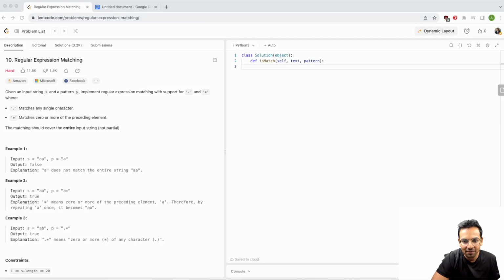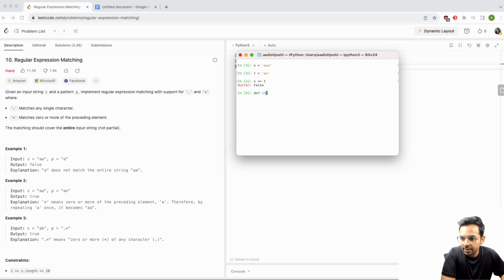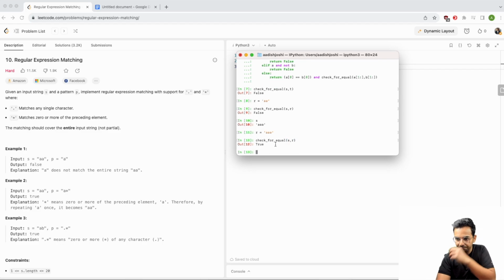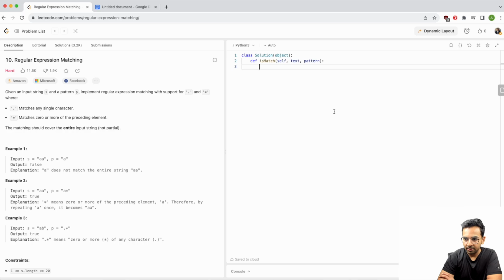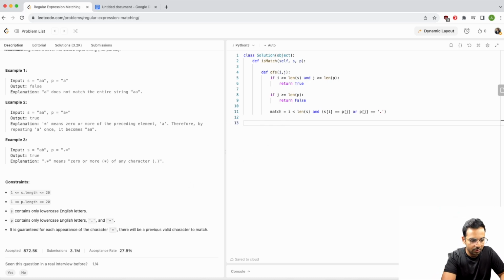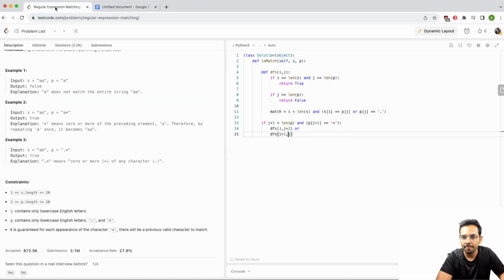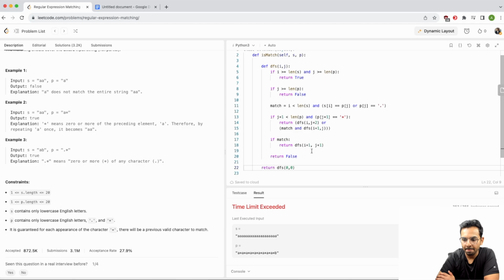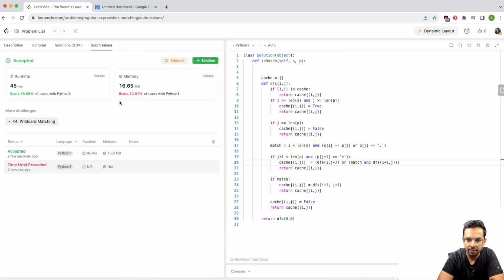Problem 10 | Regular Expression Matching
Title: Leetcode Problem Interview Preparation | Regular Expression Matching